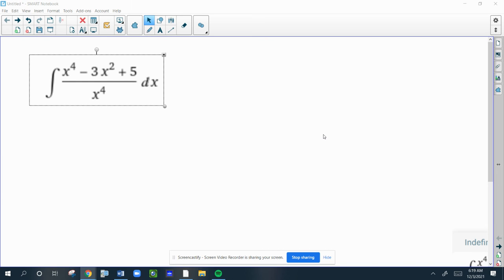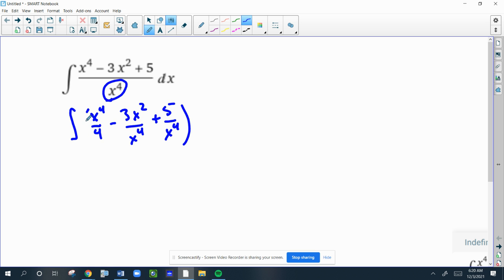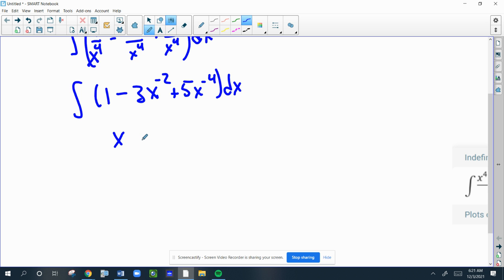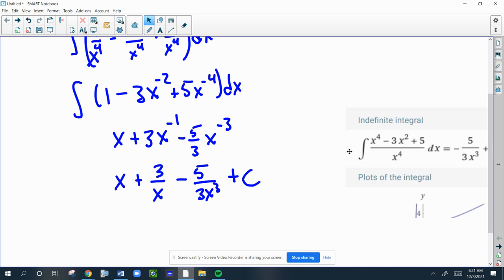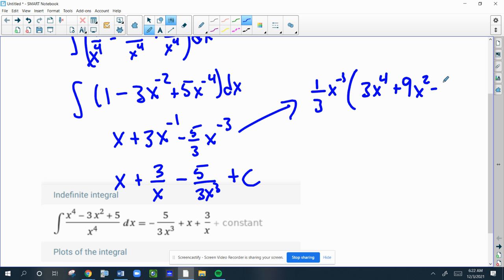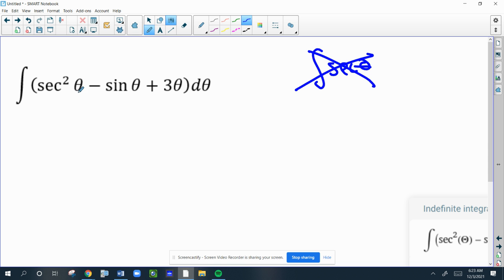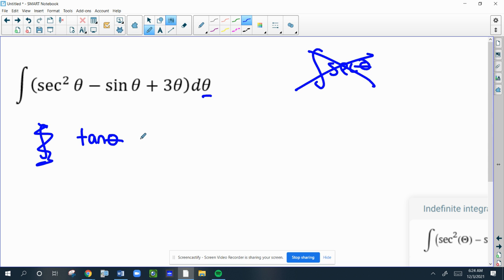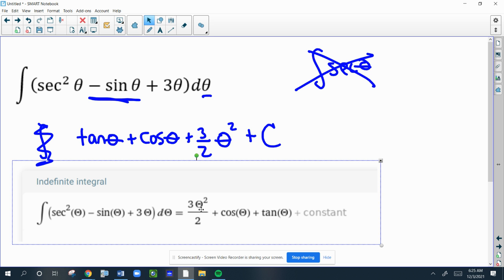4.1 Indefinitie Integration - the power rule part 2